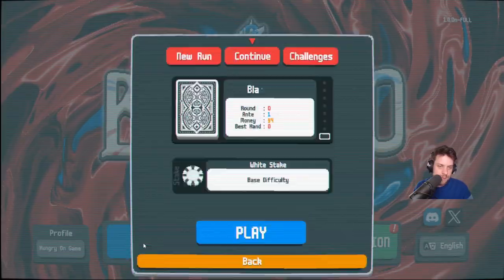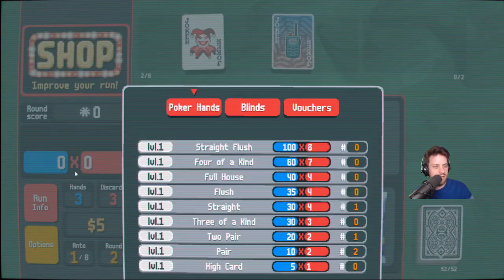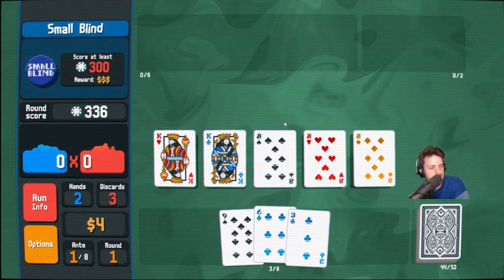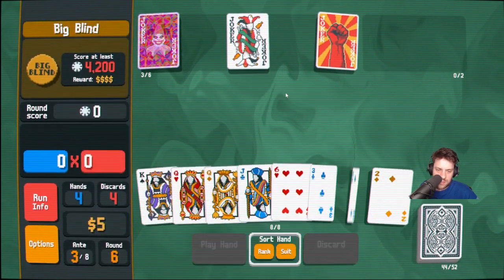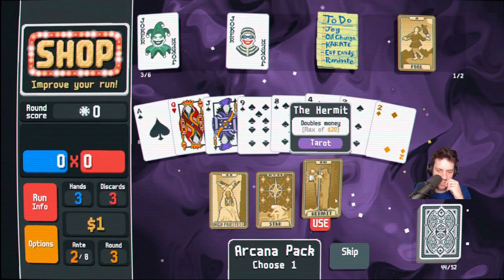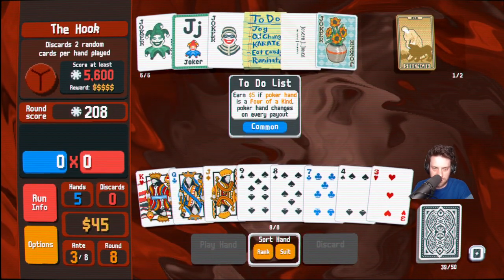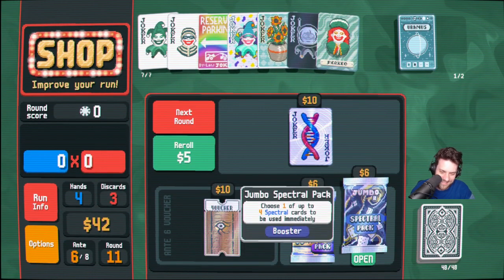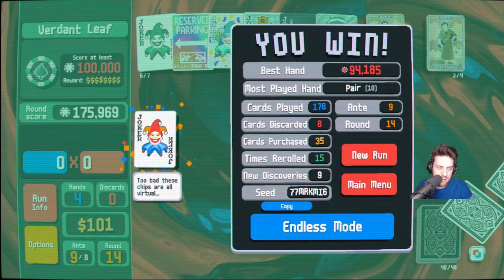Betting it all on (the) black (deck) in Balatro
I'm starting to think this game being challenging might be more of a personal skill issue...

Get Balatro here if it looks sweet to you (I don't get anything for this I just think the dev deserves the love for making a sweet game)